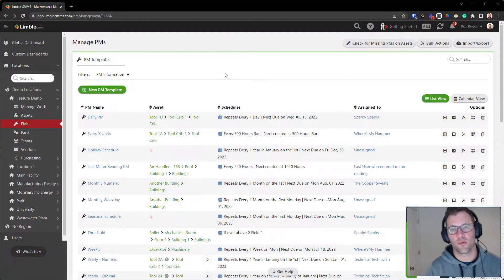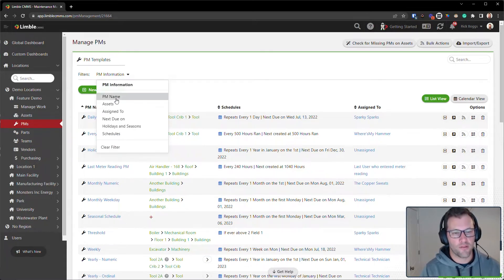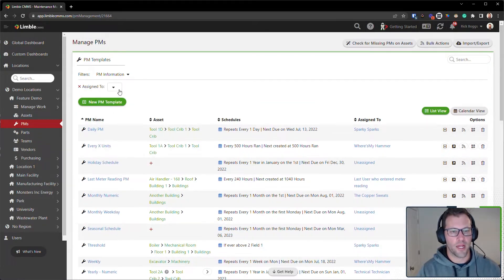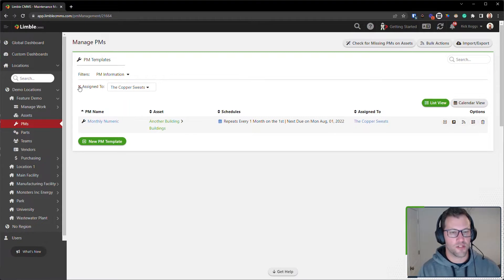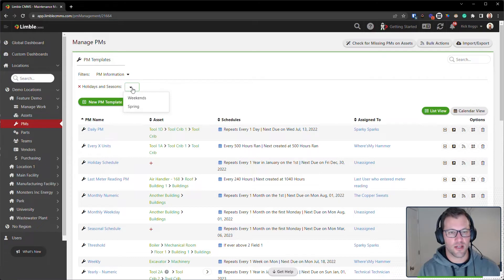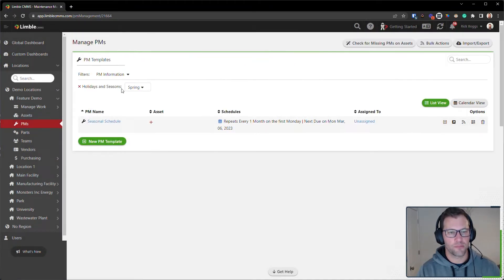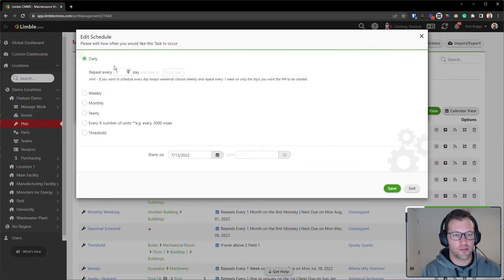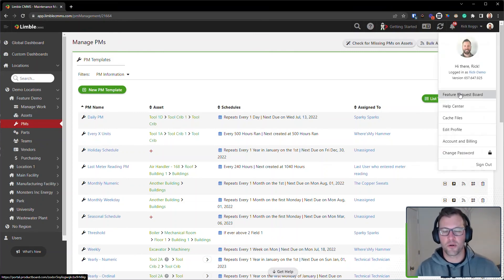Using filters on Manage PM's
What’s New?
You can now filter your PM Templates on any information field on the Manage PM screen.

What is the benefit?
Previously, you were only able to use the search bar to filter your list of PM Templates. This made it difficult to find specific PM templates that met multiple criteria. By allowing you to both filter based on multiple filters and allowing you to search, you have more flexibility in viewing and managing your PM Templates.

PM Filters can be used by clicking the PM Information dropdown and selecting the type of PM Information you want to filter on. You can choose PM Name, Assets, Assigned To, Next Due on, Holiday and Seasons or Schedules. Once you select the PM Information field you want to filter off of, you can then enter in or select a value to filter your PM Templates.